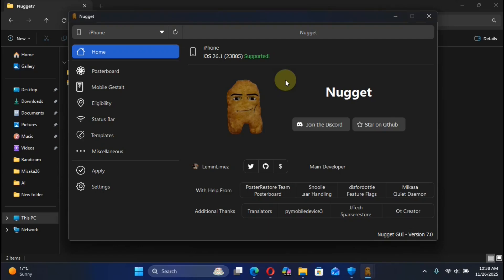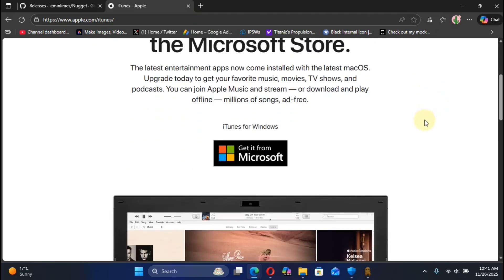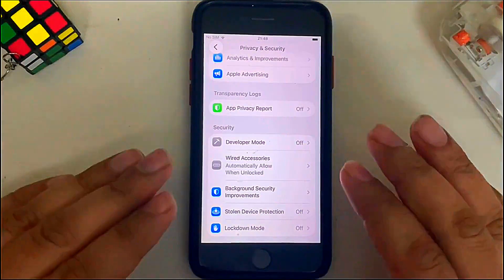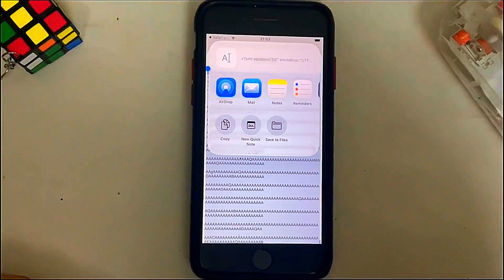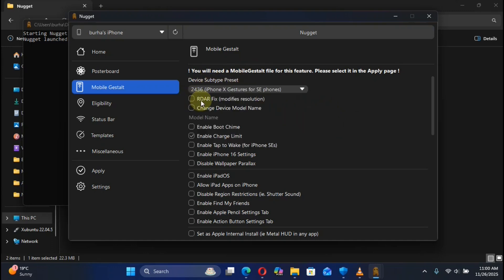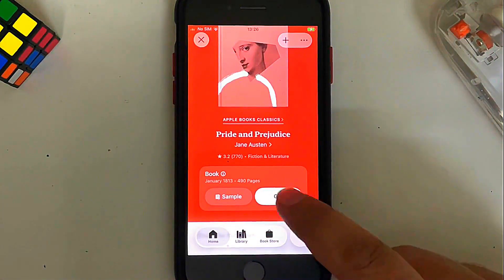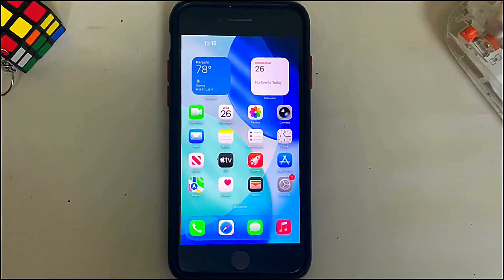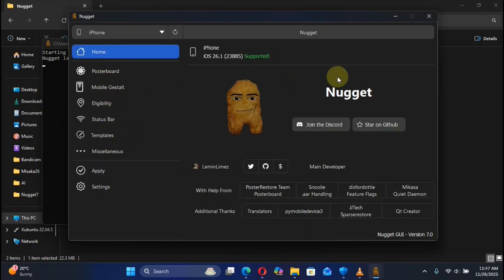Nugget 7 | Dynamic Island, Fix RDAR, AOD & More | iOS 26.1/26.2b1 & Older | Full Windows Guide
In this video, I’m covering Nugget v7, which works for iOS 26.2 beta 1/26.1 and older on Windows. This update brings major changes, including enabling features for older devices with customizations such as Dynamic Island, Always-On Display, charge limits, and more. The method shared along with Nugget in this video is completely free.

Note: This video is for informational and educational purposes, with the aim of helping you customize your own device.

Topics Covered:
Nugget 7 Windows
Nugget Dynamic Island
Dynamic Island RedBar Fix
Nugget iOS 26.1 Windows